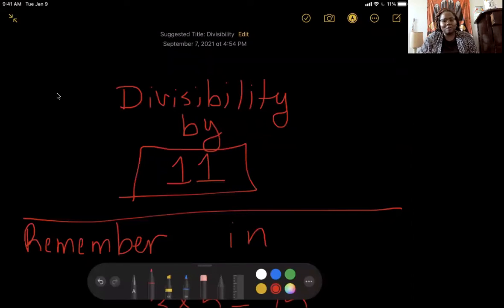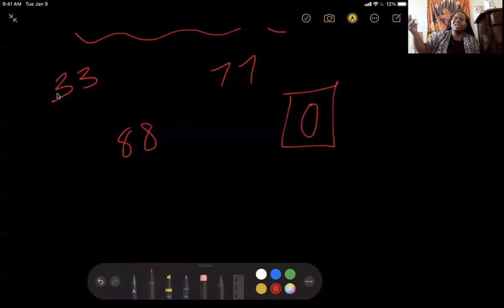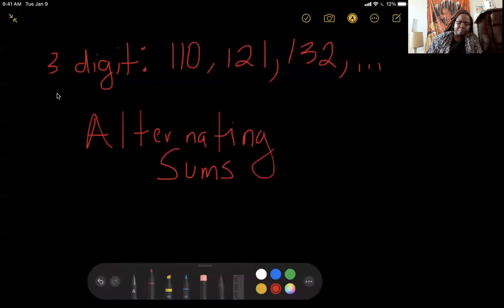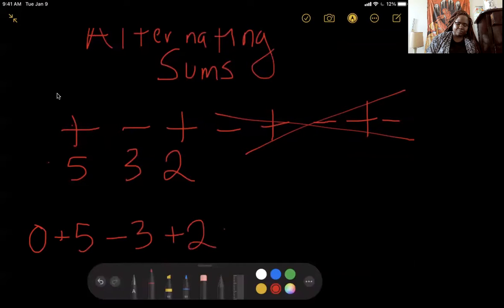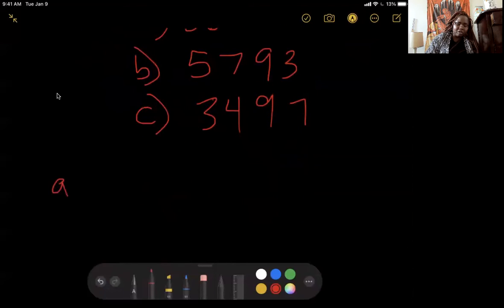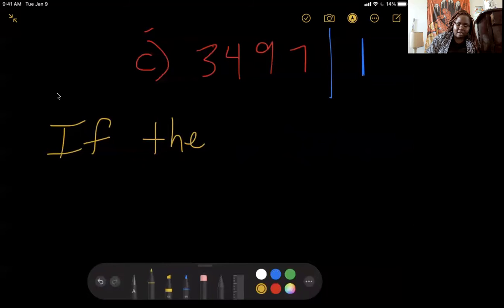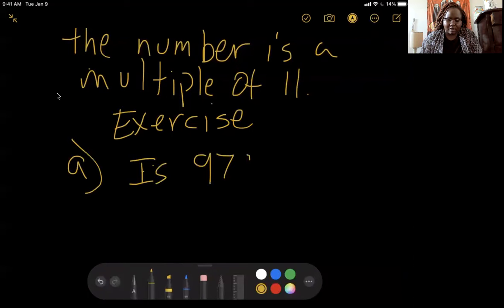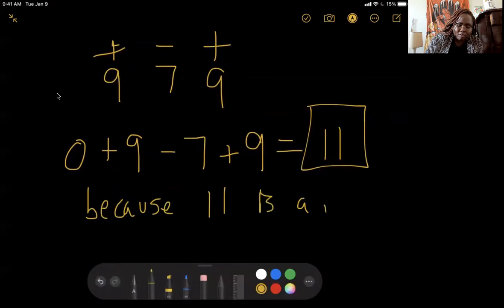Demo Lesson: Divisibility by 11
In this video, I show students how to use alternating sums to tell if a number is a multiple of 11. This video was a demo lesson for a tutoring company and is unedited.